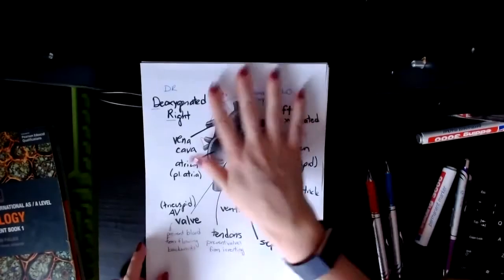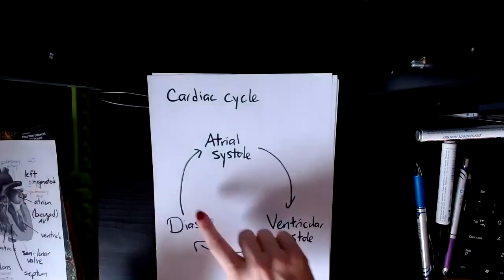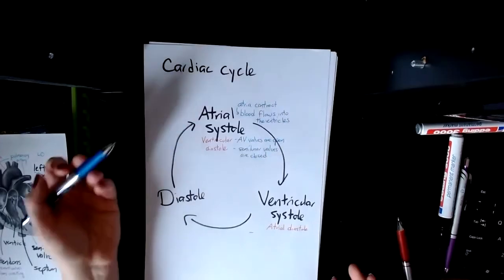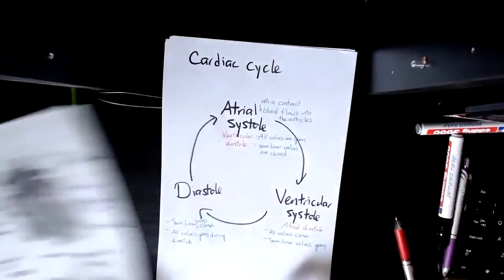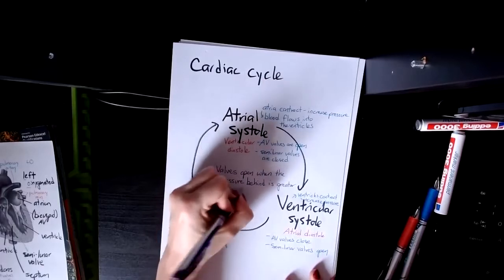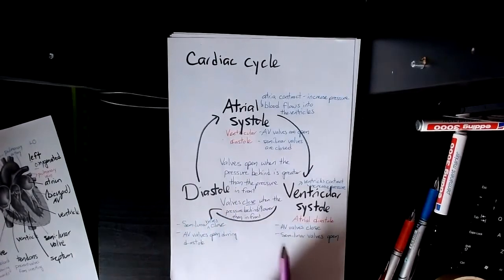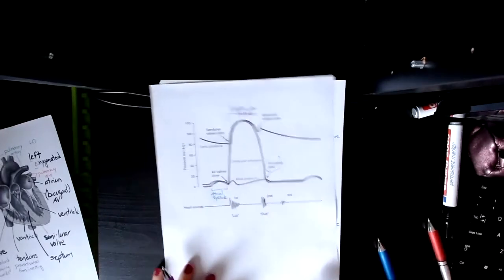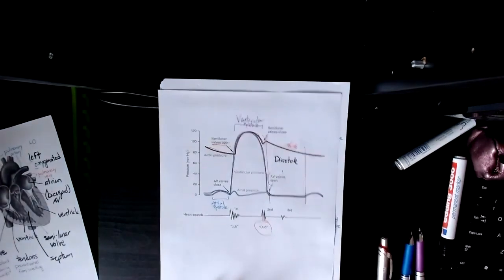Cardiac cycle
Revision for Edexcel International As level biology